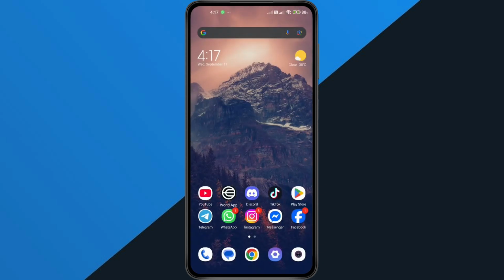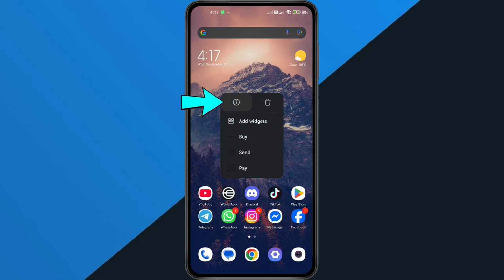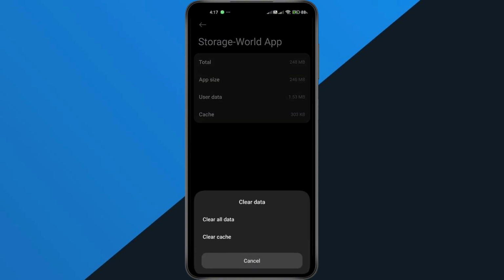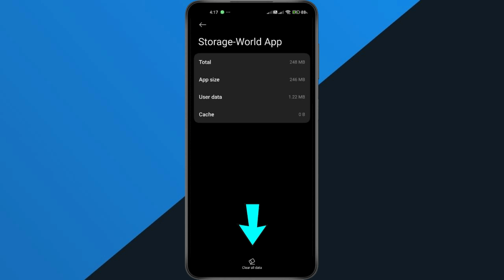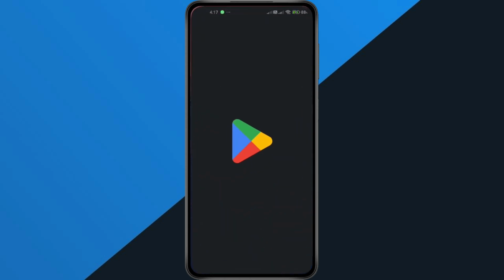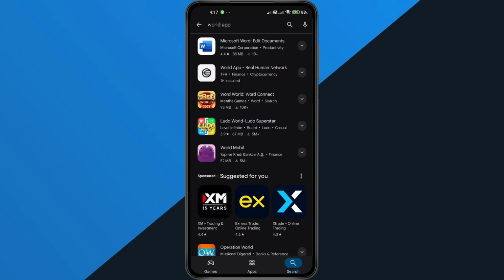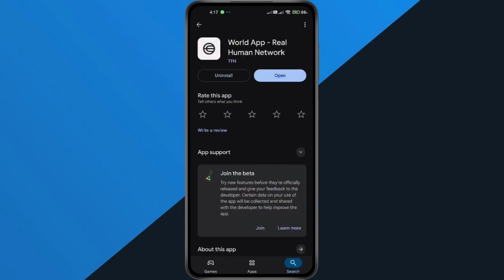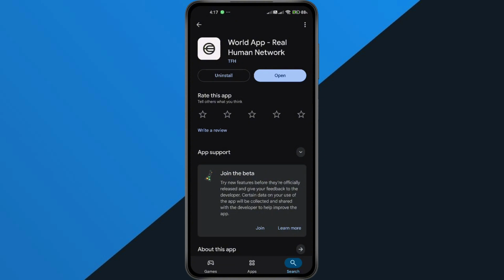How to Fix “Fail to Fetch Data” Error on World App – World App Not Loading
In this short video tutorial, I show you how to fix the “Fail to Fetch Data” error on the World App in your iPhone or Android phone. This means you can easily solve the World App not working issue and get the app running smoothly again. By following this simple step-by-step guide, you can fix World App connection errors, clear cache, update the app, and stop the fail to fetch data problem.

Explainic